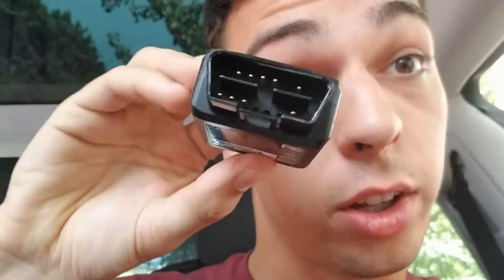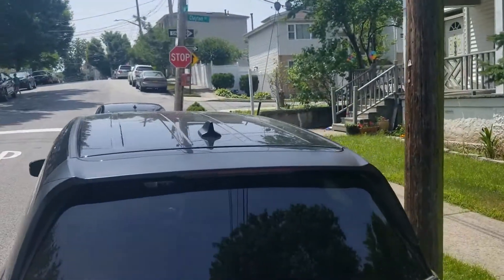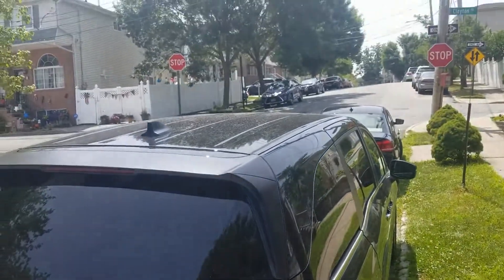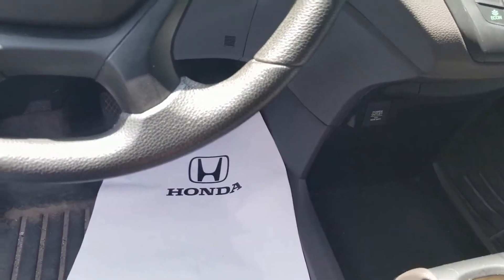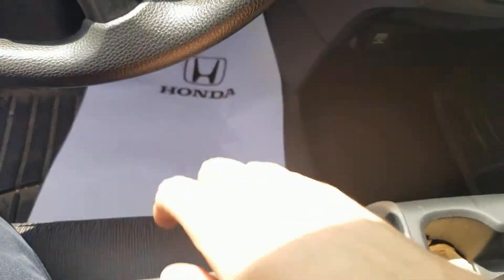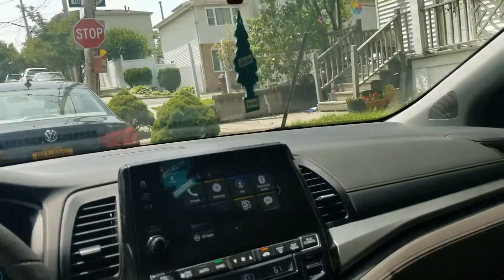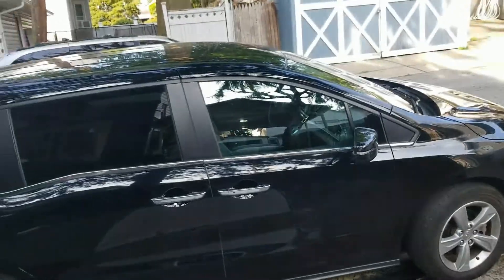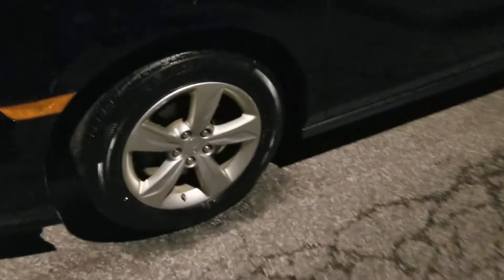HYRECAR Locator Chip Install in my rental vehicle.